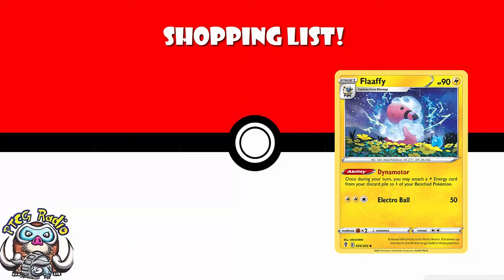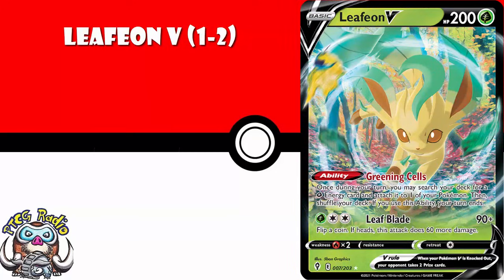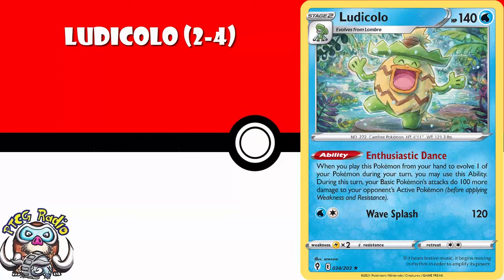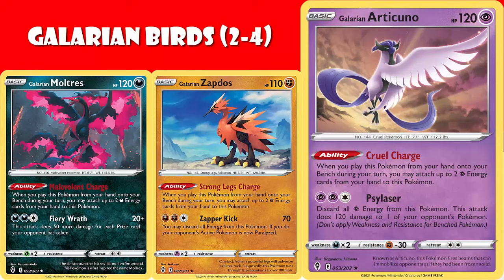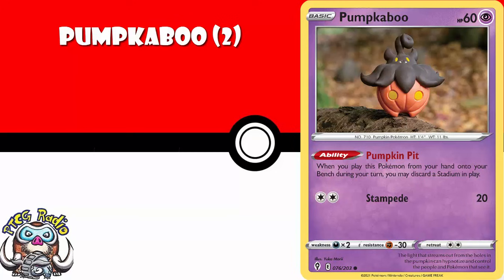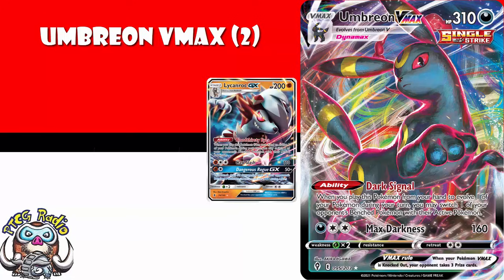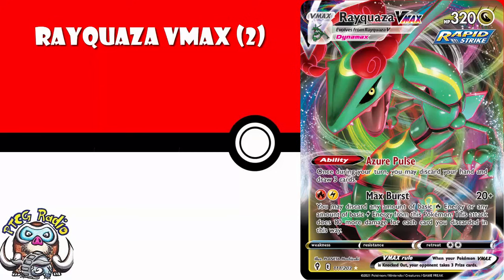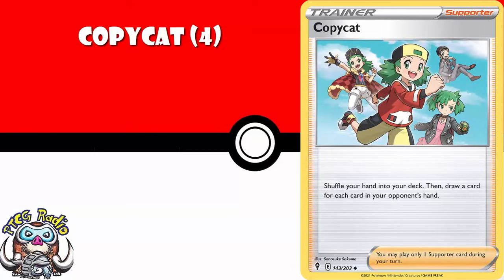Evolving Skies Buy List! (New Pokémon TCG Set) (Which Cards to Buy)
Evolving Skies is out now, we should look at which cards you need! Come see!